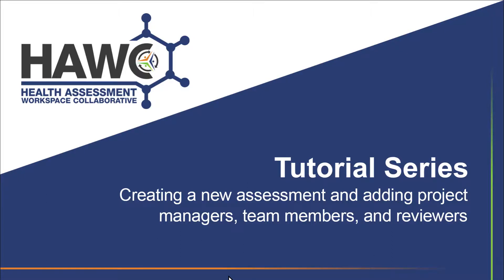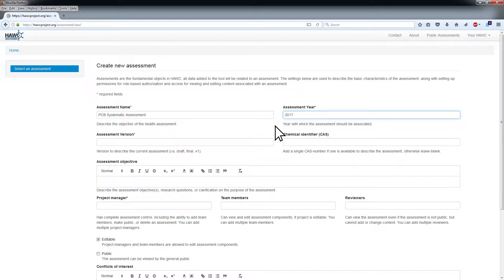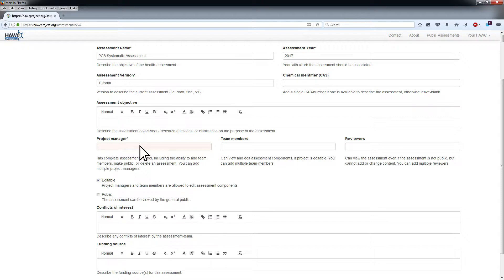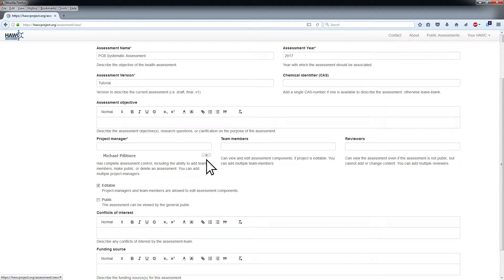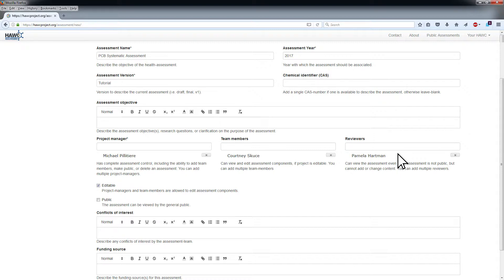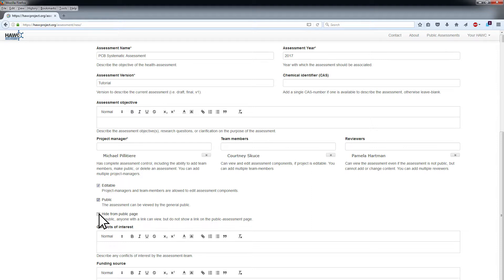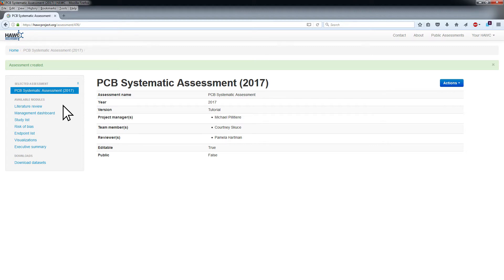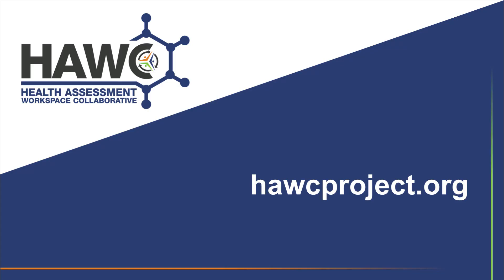#2 - Creating a new assessment